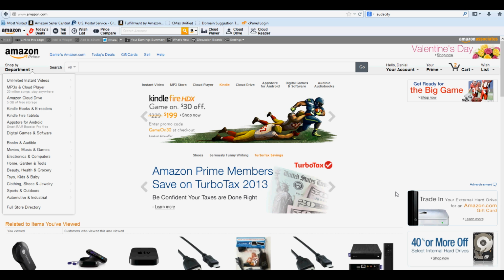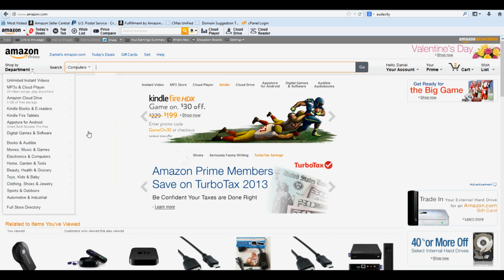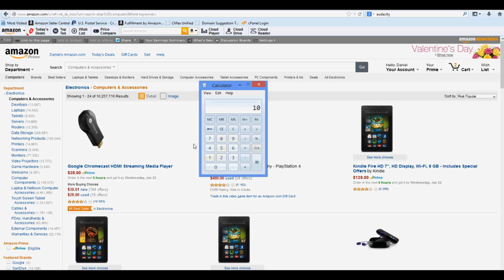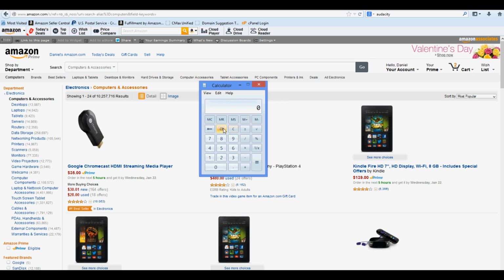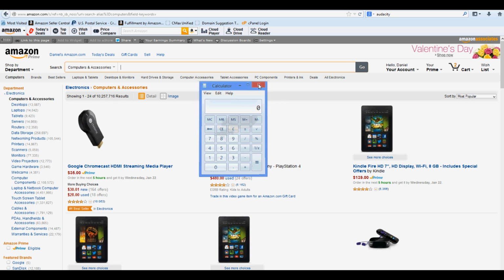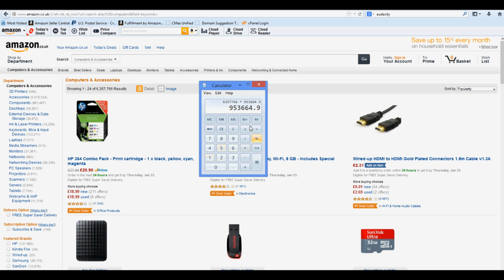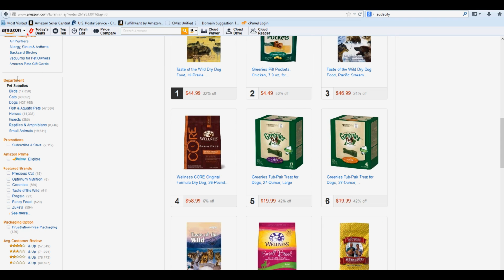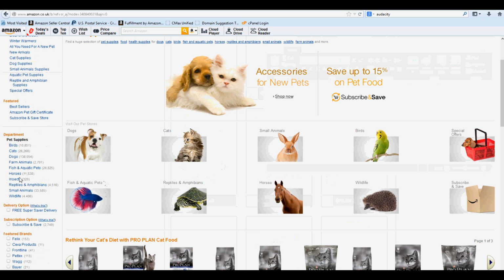How to use Sales Rank to Find Products to Sell on Amazon.com, Amazon.co.uk, and more!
for more information on this topic!  In this video I explain the formula I use to determine an ideal sales rank for a product.  The "ideal" rank will be different on Amazon.com than Amazon.co.uk for instance, but this formula can be applied to any Amazon site and any product!

The Sales rank is a great indication of how well the product is selling.  I use the sales rank on it's own for arbitrage selling and for selling DVDs, CDs, video games and other media.  However, there are more research methods that should be used when buying from wholesale suppliers or creating your own brand or private label product.  I will talk about this in subsequent videos.